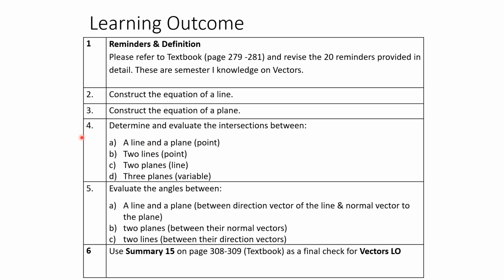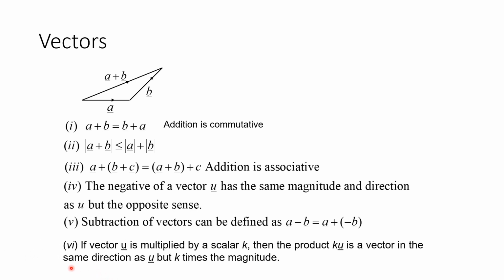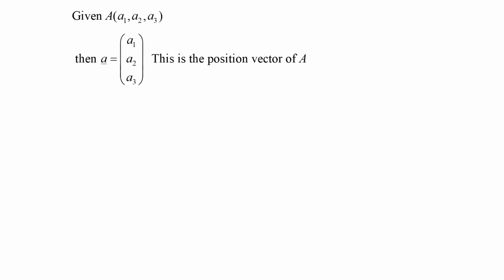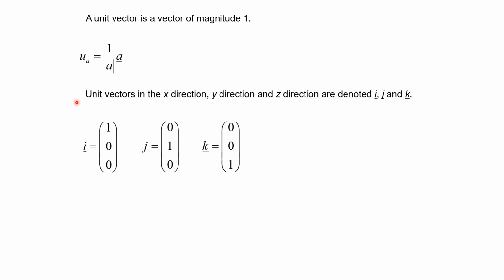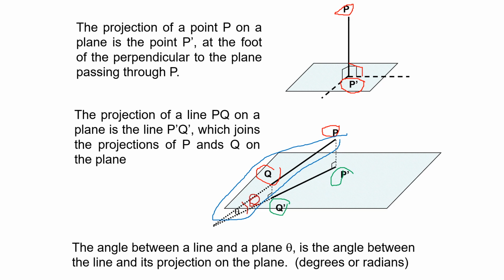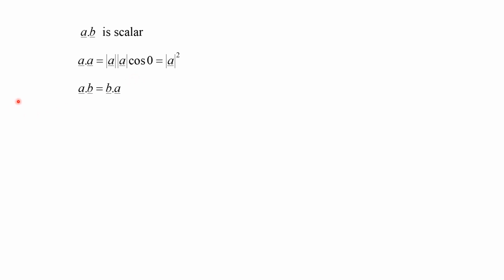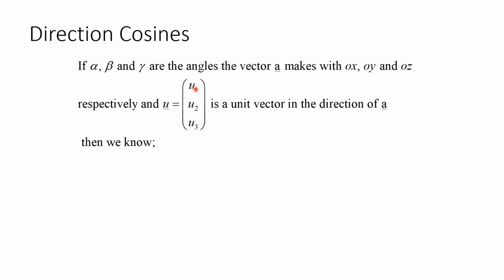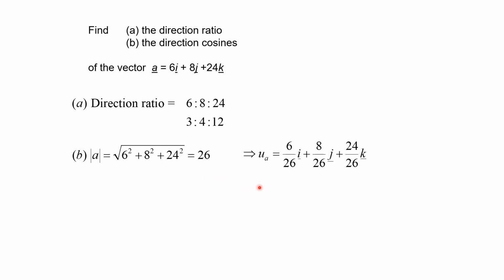Reminders & Definitions on Vectors